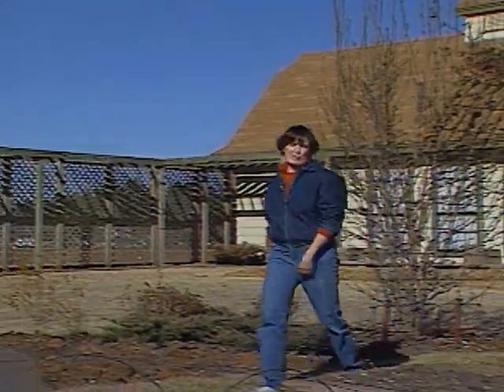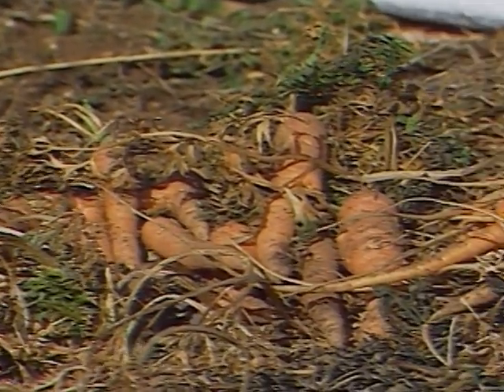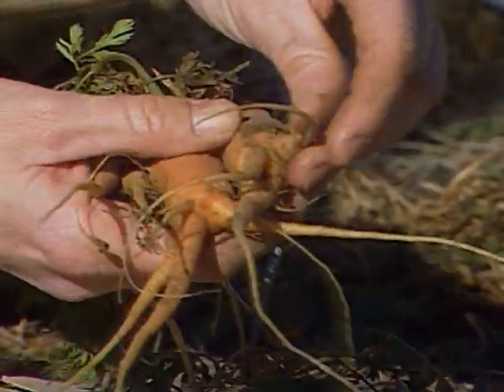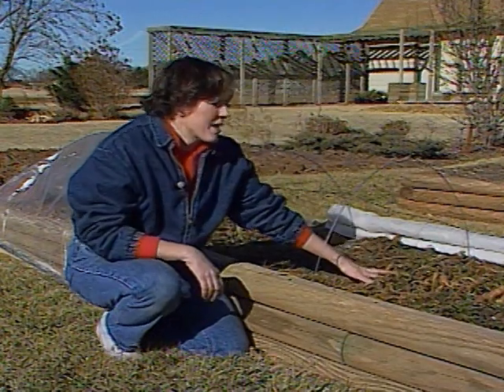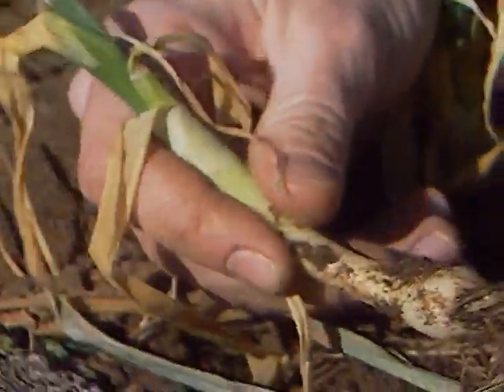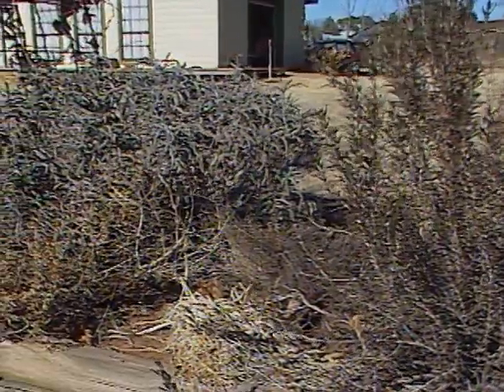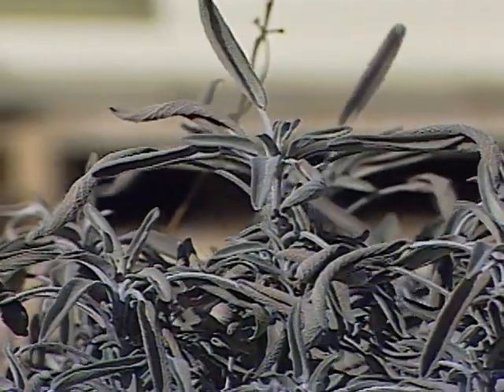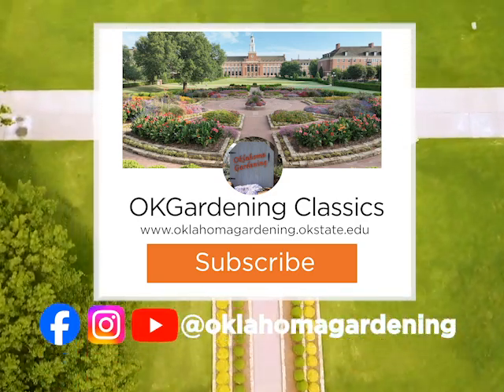Winter Vegetable Garden Update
Former Oklahoma Gardening Host Sue Gray is in the vegetable garden taking a look at how crops such as carrots, garlic, lettuce, and spinach fared in the cold weather.